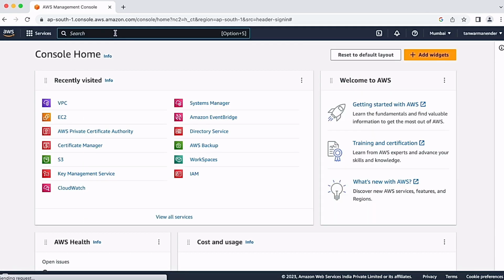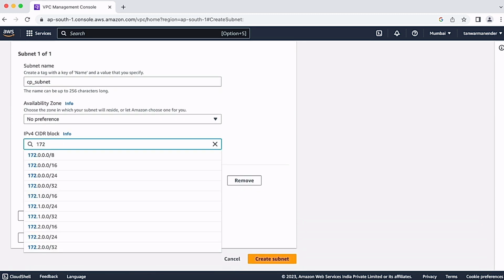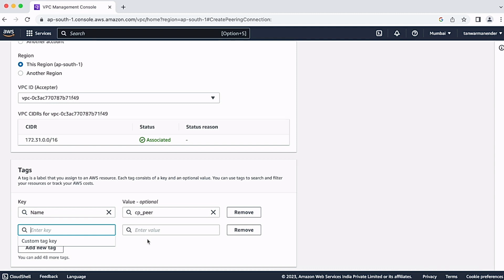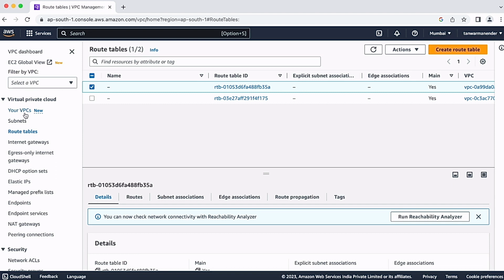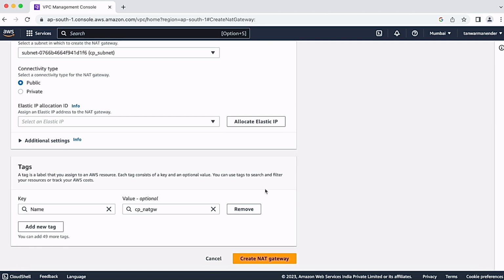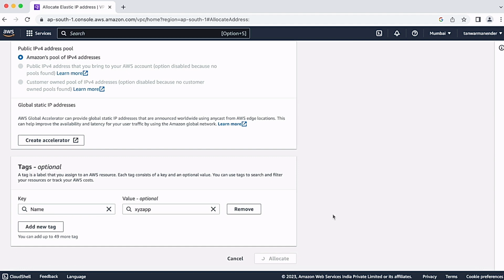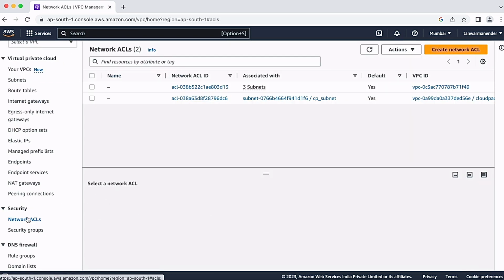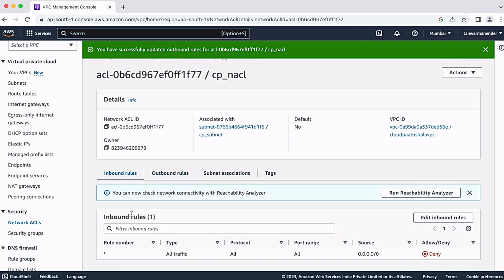All About AWS Virtual Private Cloud [VPC] || Manender Tanwar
Watch the video and learn about AWS virtual private cloud.
VPC Creation
Subnet Creation
Elastic IP
Nat Gateway
Internet Gateway
VPC Peering
Security Group
Network ACLs